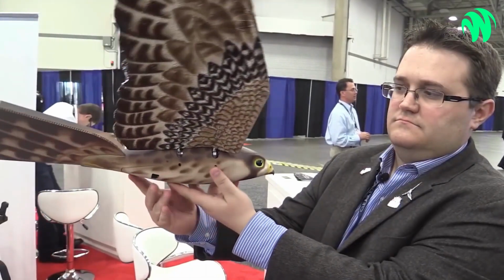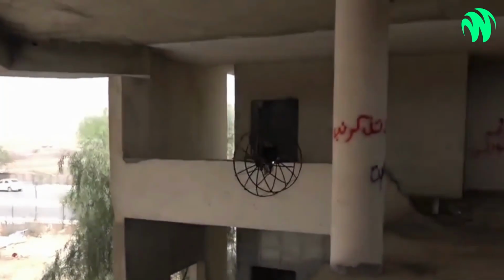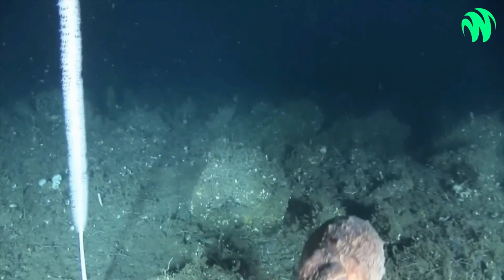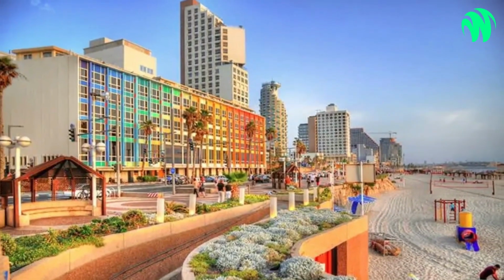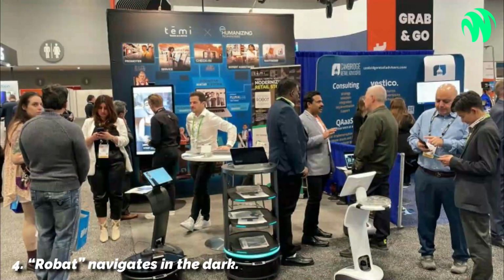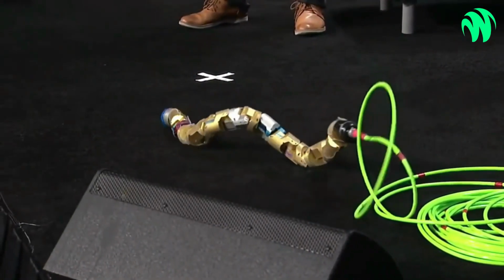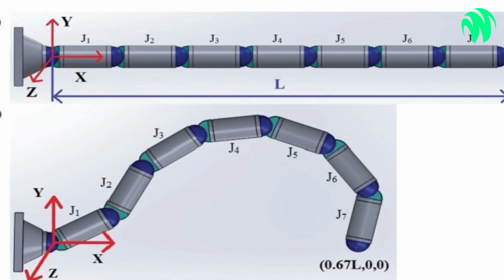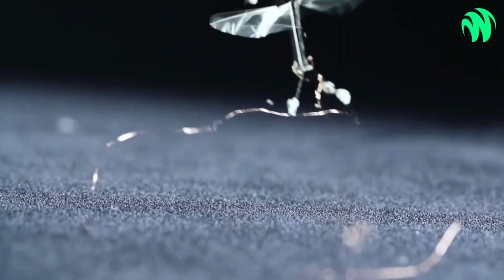Amazing Robotic Animal You Must See | TOP WLADTECH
Amazing robotic animal you must see. When we think of robots, we are conditioned to think of androids, which are bipedal machines that approximate the human form. However, robots can take many different forms.
In this video, we are going to talk about 7 Amazing robotic animals you must see.

Number 7. Rooster saves the day.
Number 6. A robotic octopus’s garden.
Number 5. Locust robots could clean oil spills.
Number 4. “Robat” navigates in the dark.
Number 3. Robotic snake explores the colon.
Number 2. This robotic snake is destined for outer space … or picking fruit.
Number 1. There’s a robot fly in my veins.

What do you think of our list? Which thing do you like from above list?